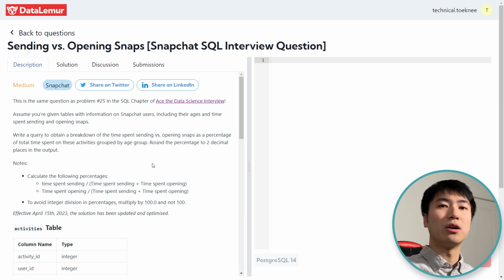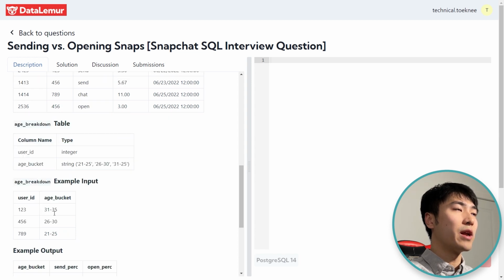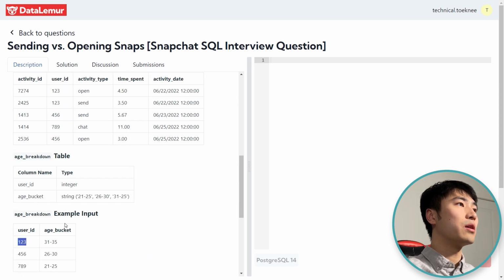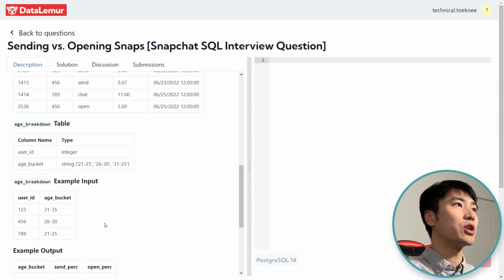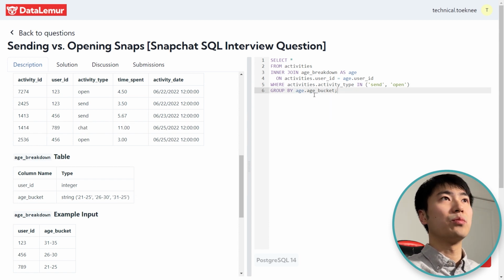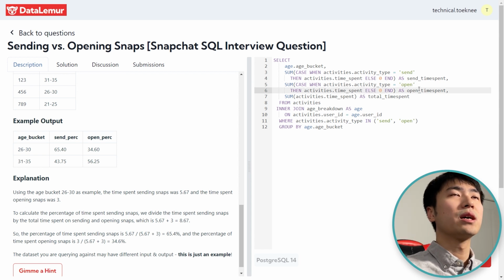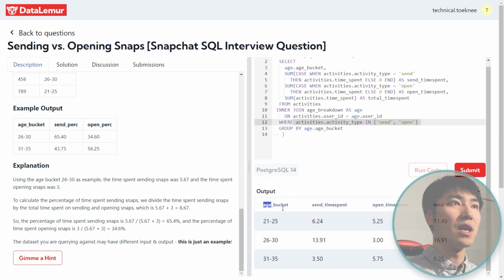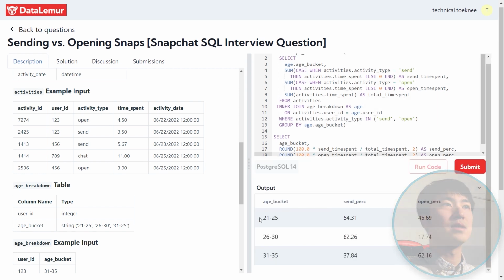Snapchat SQL Coding Interview Q: "Sending vs. Opening Snaps" [Medium]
Hey! In this video I explain the thought process and solution of a medium level SQL interview question asked by Snapchat called Sending vs. Opening Snaps.

useful for data scientists, data engineers, software engineers, or anyone who just wants to learn SQL